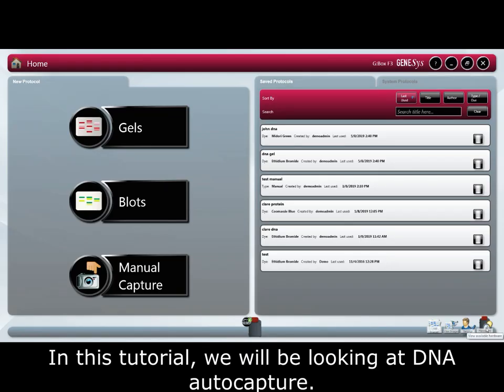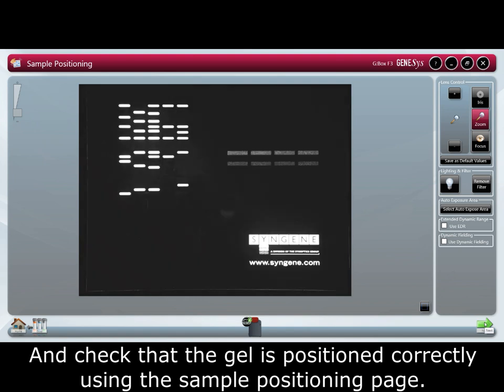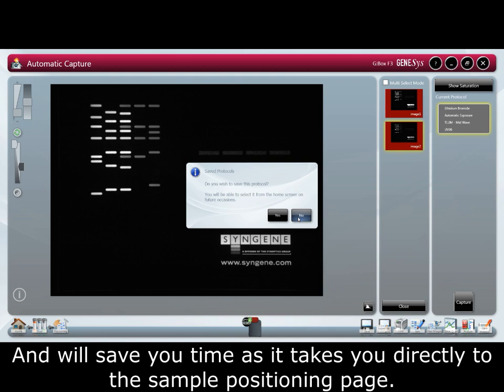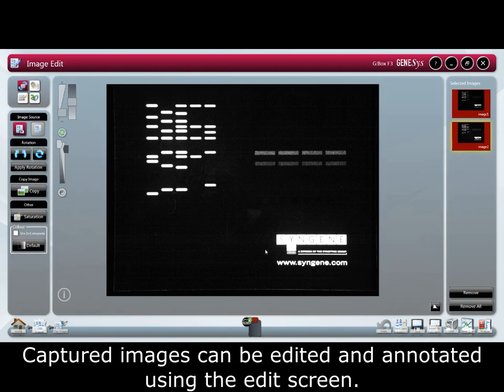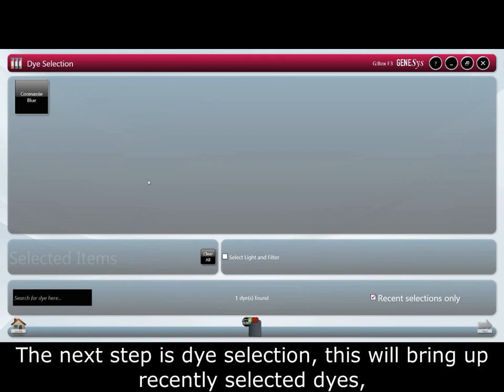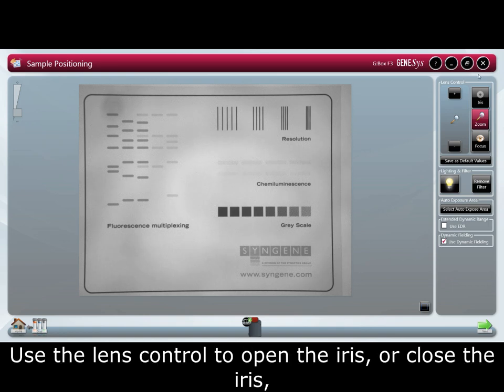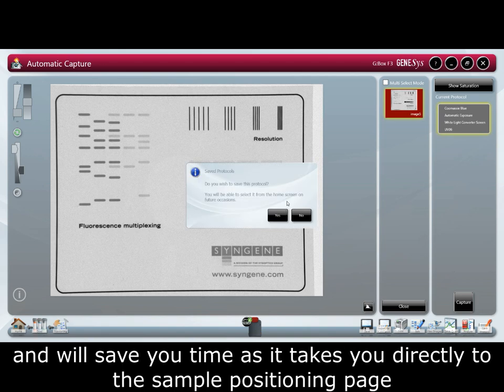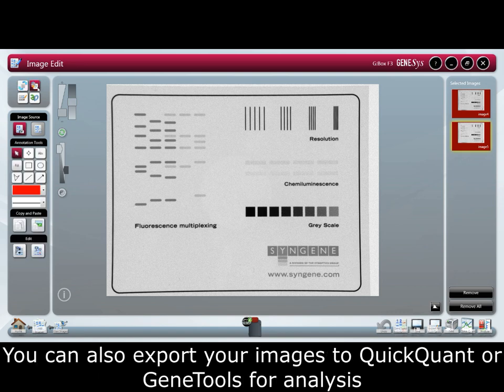G:BOX F3 Tutorial Video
The new generation, entry level G:BOX F3 gel doc system with high resolution camera for all fluorescence requirements.